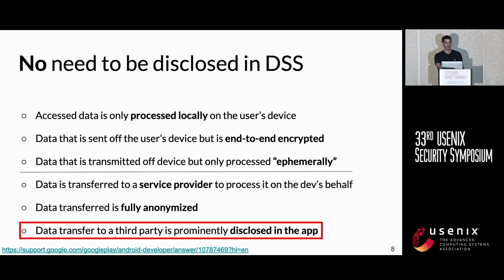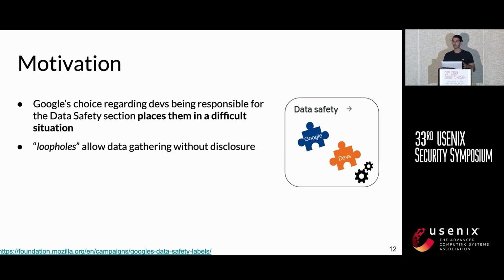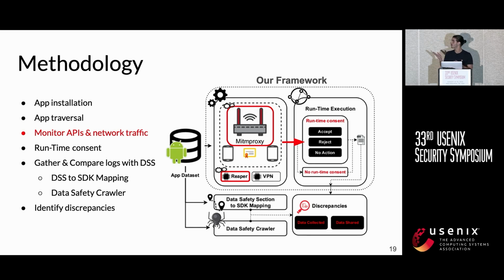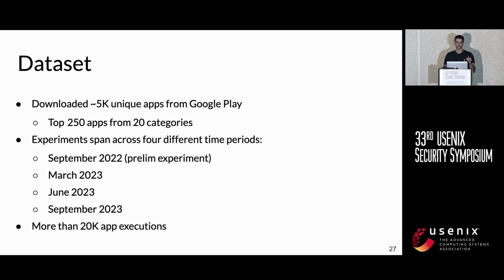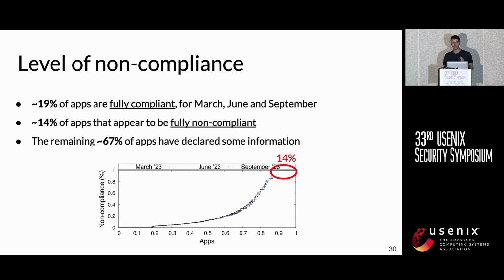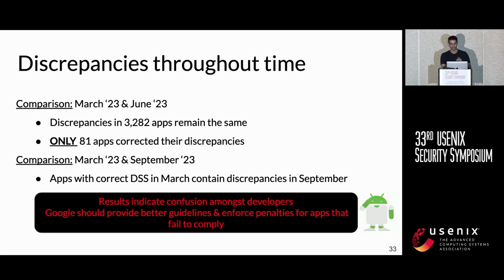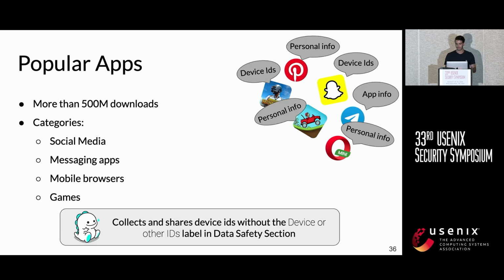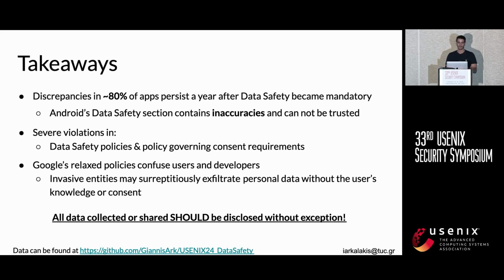USENIX Security '24 - Abandon All Hope Ye Who Enter Here: A Dynamic, Longitudinal Investigation...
Abandon All Hope Ye Who Enter Here: A Dynamic, Longitudinal Investigation of Android's Data Safety Section

Ioannis Arkalakis, Michalis Diamantaris, Serafeim Moustakas, and Sotiris Ioannidis, Technical University of Crete; Jason Polakis, University of Illinois Chicago; Panagiotis Ilia, Cyprus University of Technology

Users' growing concerns about online privacy have led to increased platform support for transparency and consent in the web and mobile ecosystems. To that end, Android recently mandated that developers must disclose what user data their applications collect and share, and that information is made available in Google Play's Data Safety section.

In this paper, we provide the first large-scale, in-depth investigation on the veracity of the Data Safety section and its use in the Android application ecosystem. We build an automated analysis framework that dynamically exercises and analyzes applications so as to uncover discrepancies between the applications' behavior and the data practices that have been reported in their Data Safety section. Our study on almost 5K applications uncovers a pervasive trend of incomplete disclosure, as 81% misrepresent their data collection and sharing practices in the Data Safety section. At the same time, 79.4% of the applications with incomplete disclosures do not ask the user to provide consent for the data they collect and share, and 78.6% of those that ask for consent disregard the users' choice. Moreover, while embedded third-party libraries are the most common offender, Data Safety discrepancies can be traced back to the application's core code in 41% of the cases. Crucially, Google's documentation contains various "loopholes" that facilitate incomplete disclosure of data practices. Overall, we find that in its current form, Android's Data Safety section does not effectively achieve its goal of increasing transparency and allowing users to provide informed consent. We argue that Android's Data Safety policies require considerable reform, and automated validation mechanisms like our framework are crucial for ensuring the correctness and completeness of applications' Data Safety disclosures.